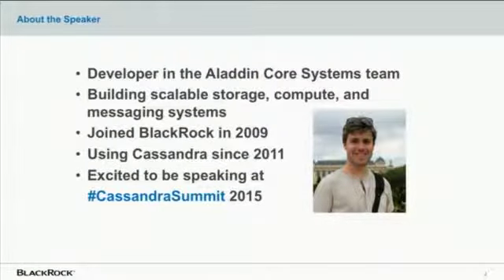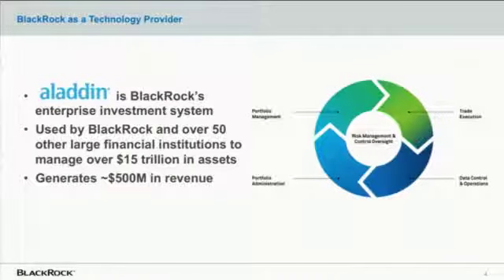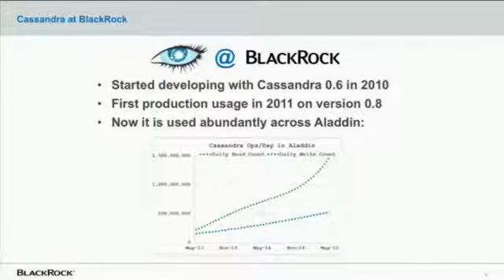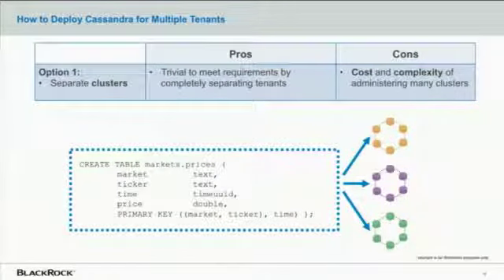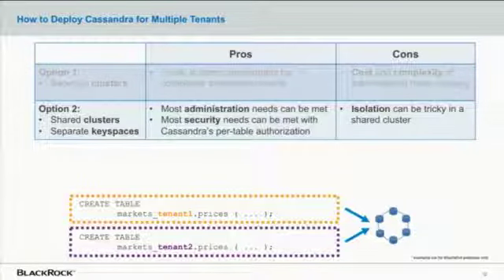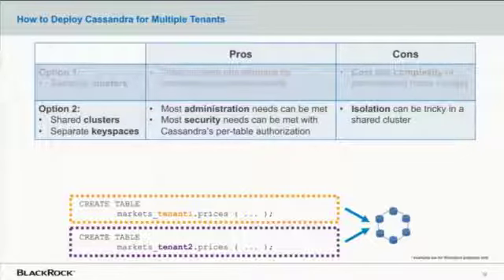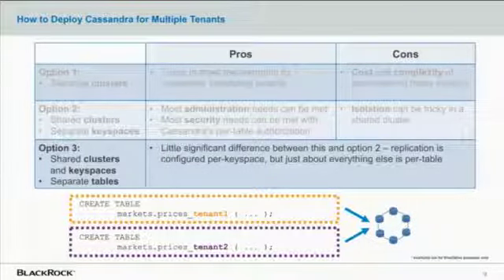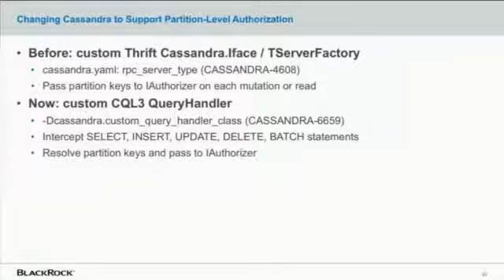BlackRock: Multi Tenancy in Cassandra at BlackRock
Speaker: Randy Fradin, Vice President

At BlackRock, we use Apache Cassandra in a variety of ways to help power our Aladdin investment management platform. In this talk I will give an overview of our use of Cassandra, with an emphasis on how we manage multi-tenancy in our Cassandra infrastructure. Multi-tenancy can mean different things to different people, but it often comes with added requirements related to security, isolation, and administration. I'll talk about how we operate (and make changes to) Cassandra to accommodate these needs in our platform.